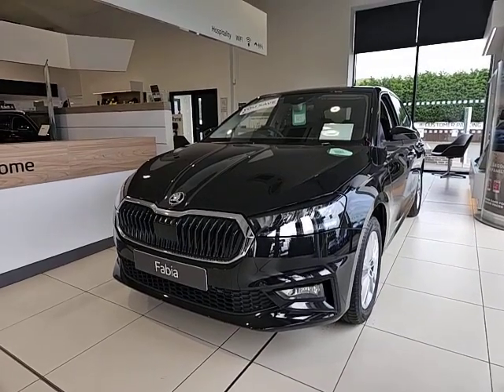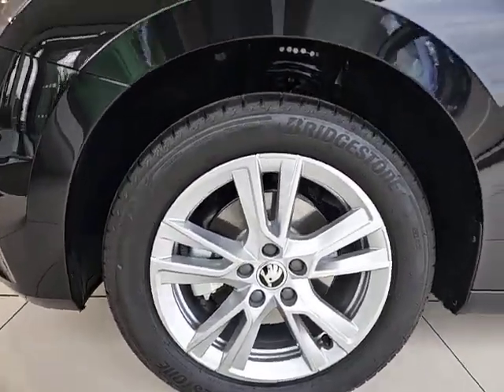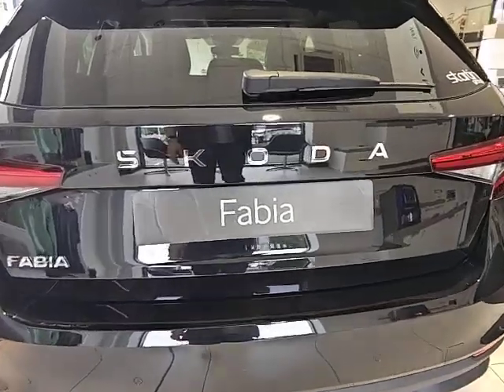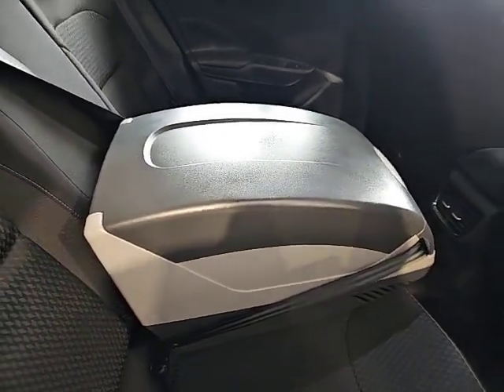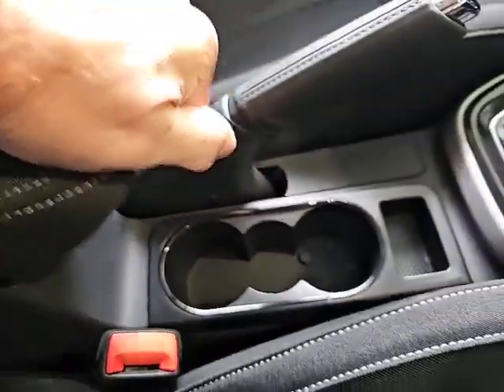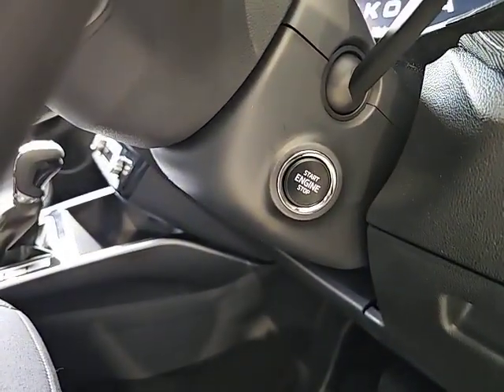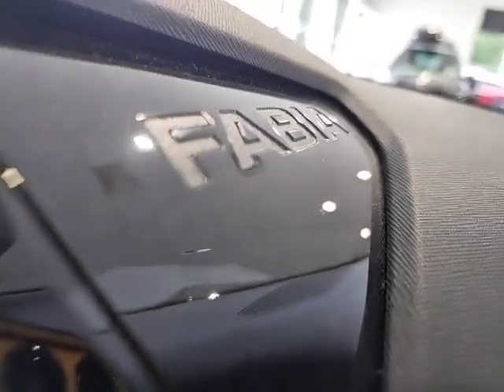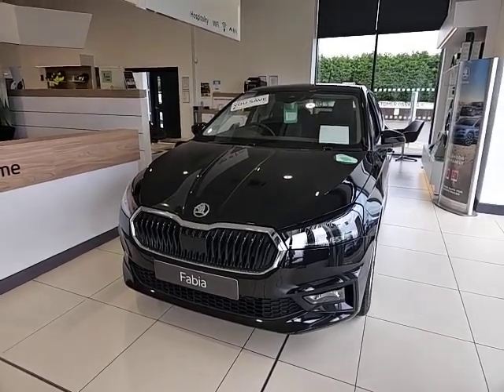Skoda Fabia 1.0 TSI SE L DSG Euro 6 (s/s) 5dr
We have a brand new unregistered Skoda Fabia in stock and ready for delivery. This is the SE L model with the 1.0tsi 116ps petrol engine alongside the smooth DSG automatic gearbox. The car comes in Black magic paint with black cloth interior. Features include rear parking sensors, cruise control with speed limiter, traffic sign, duel zone climate control, height adjustable drivers seat, virtual cockpit, sat nav and more. Skoda are currently offer 6.9% APR and £1,250 deposit contribution (which is included in the discount price) when taken on PCP finance or 2 years 0% finance. Also take advantage of 2 years servicing for a one off cost of £269. We offer nationwide delivery and also accept any part exchange.